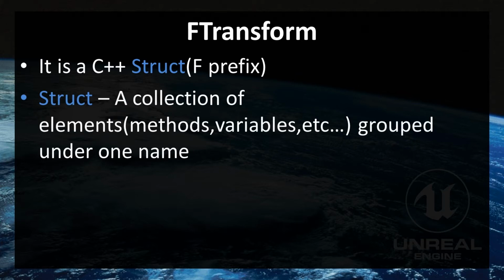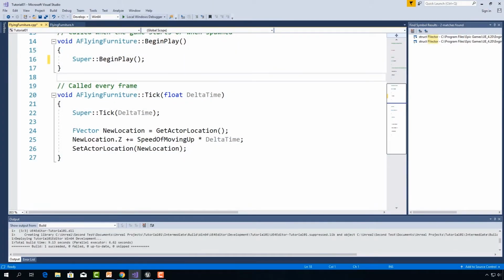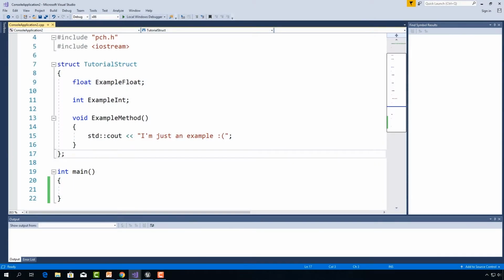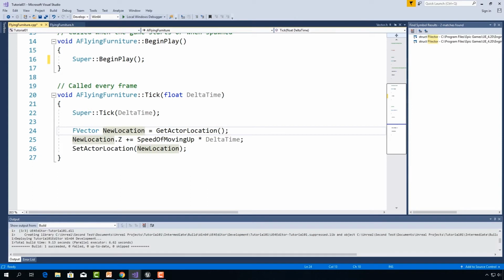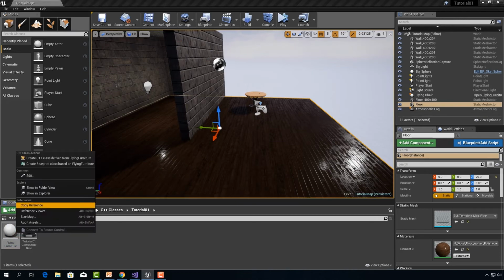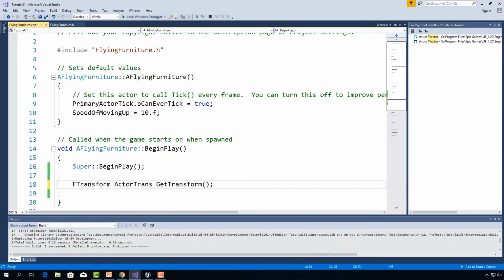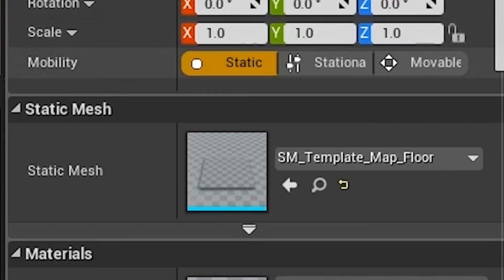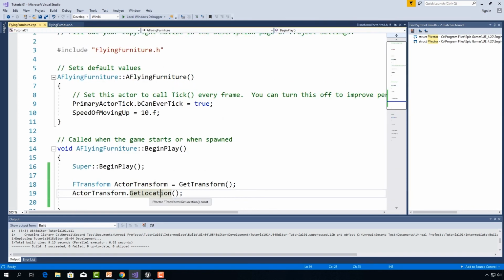Unreal Engine 4 C++ Tutorial Series #6: Transform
In this episode of Unreal Engine C++ Tutorial Series for Beginners we will take a look at a thing called Transform. FTransform consists of Actors location, rotation and scale.